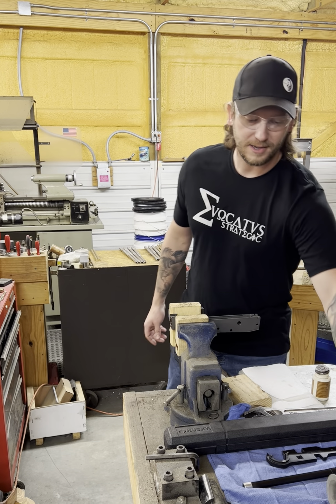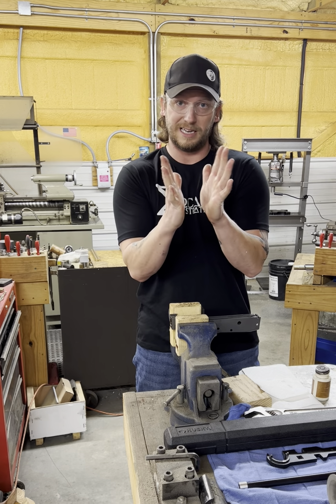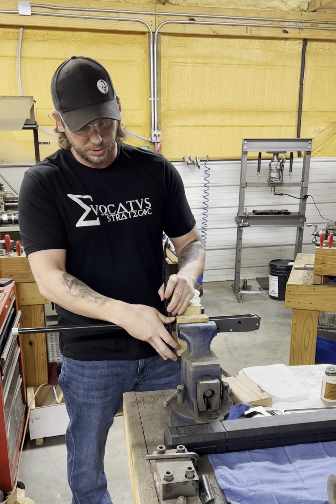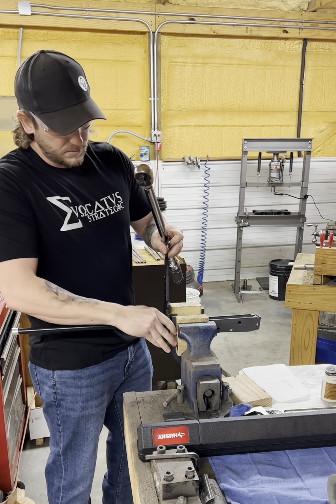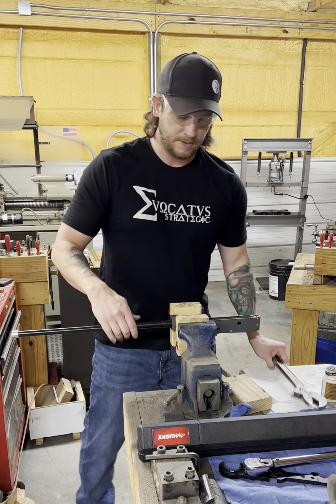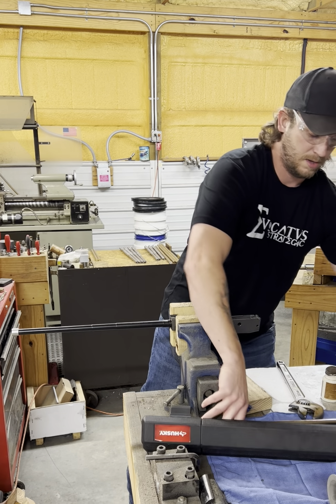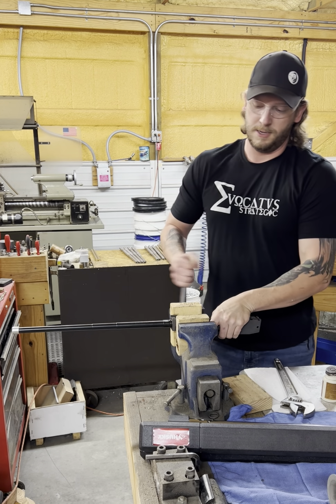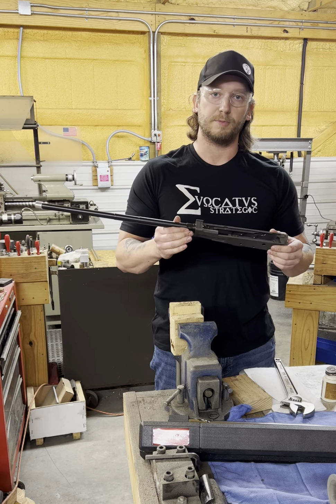How to Galil *Master Class* ep.1 : How to Install Your Galil barrel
Jeremy shares how to install a Galil barrel.